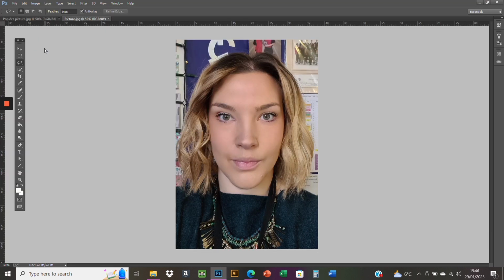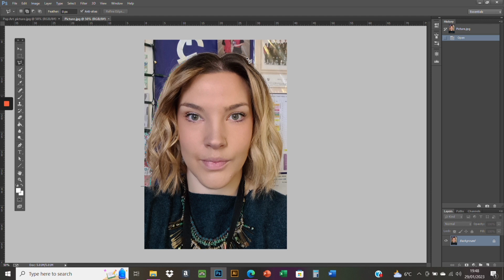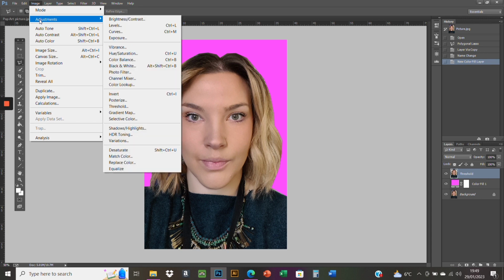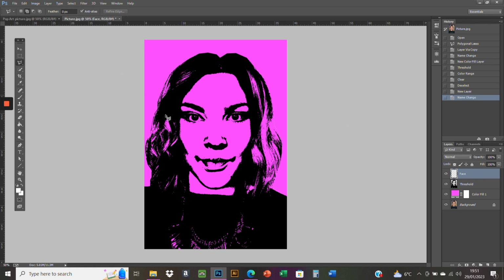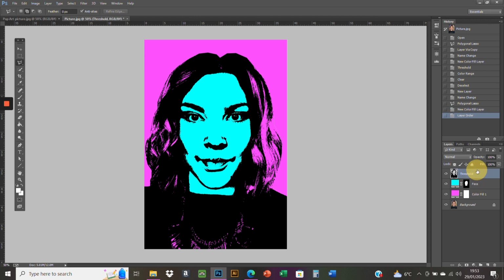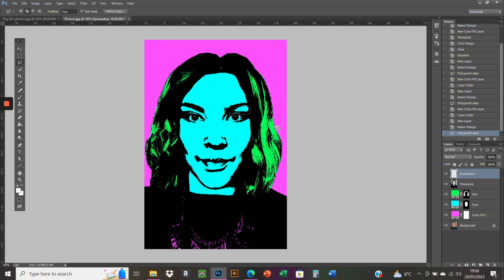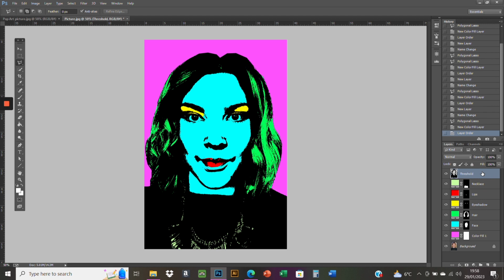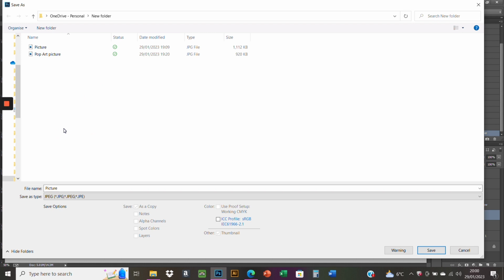YEAR 8 POP ART Warhol-inspired Photoshop portrait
A follow-along tutorial to help create your very own Andy Warhol-inspired Pop Art portrait on Adobe Photoshop